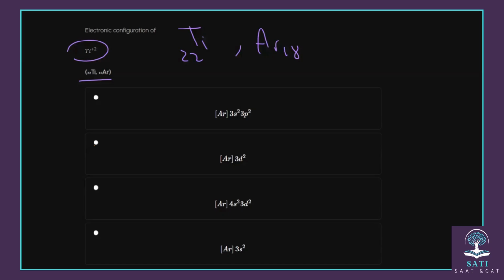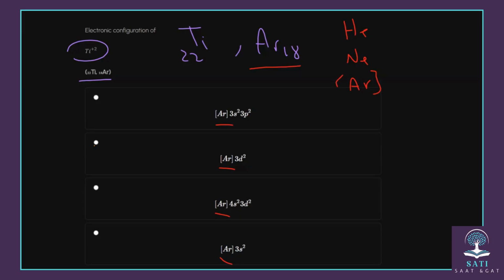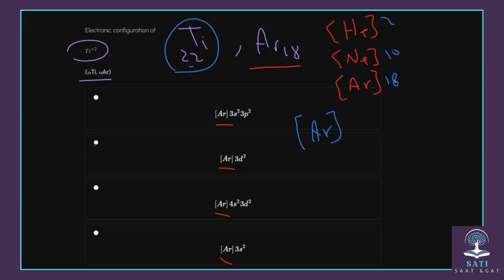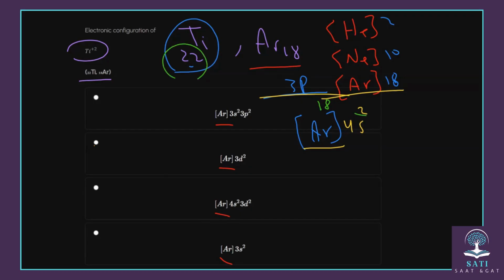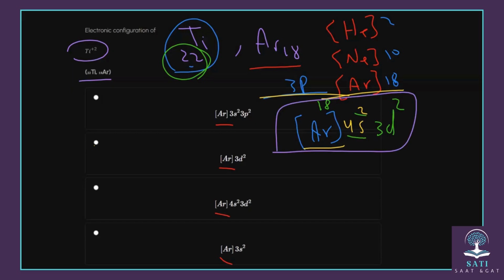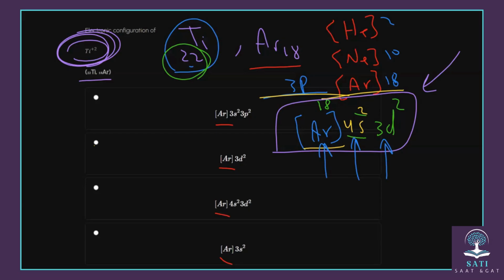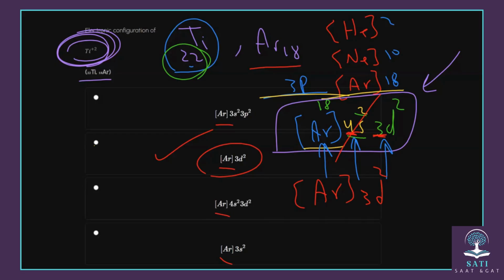SAAT Chemistry || Electronic configuration Q11